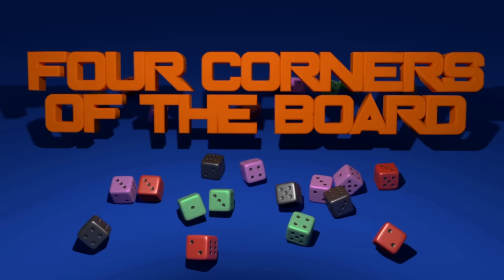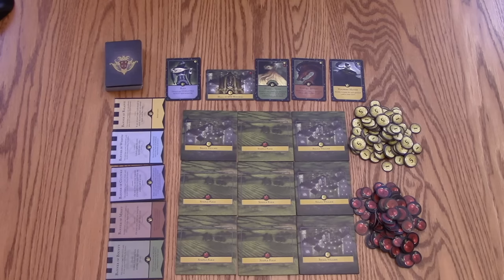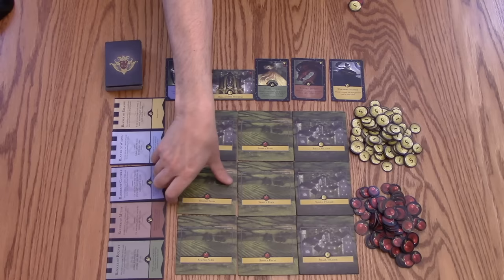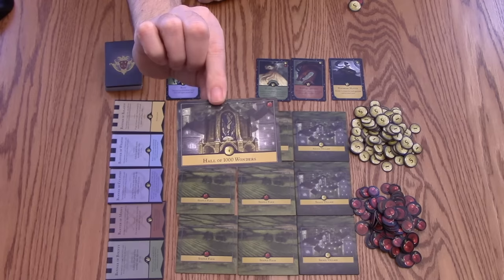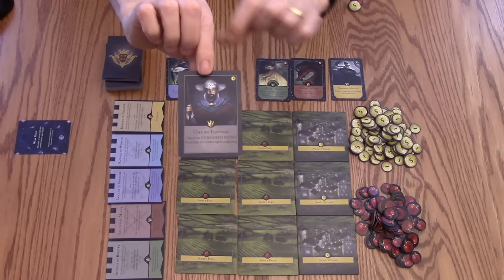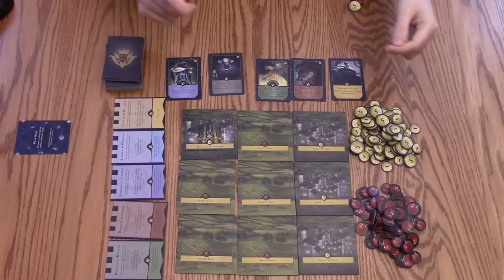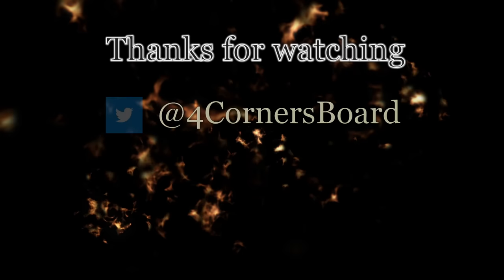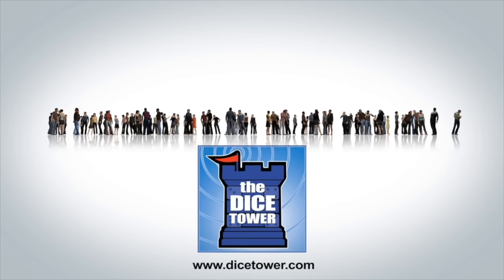Monarch Review - with Graeme Anderson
Graeme attempts to control the throne in this light strategy and set collection board game.